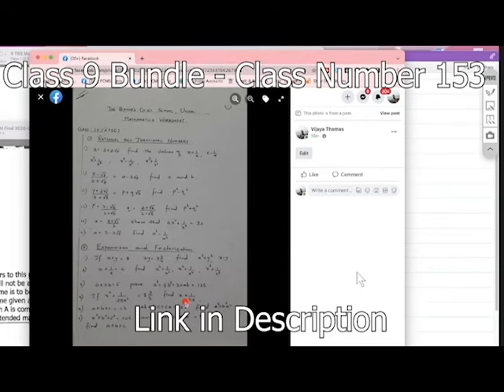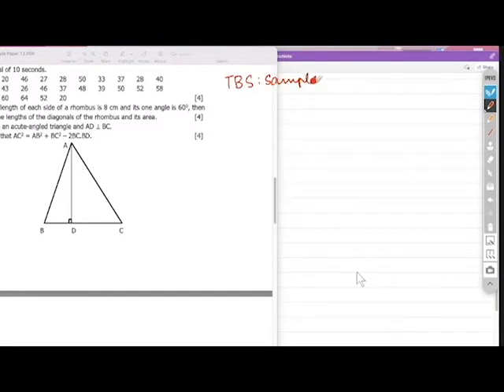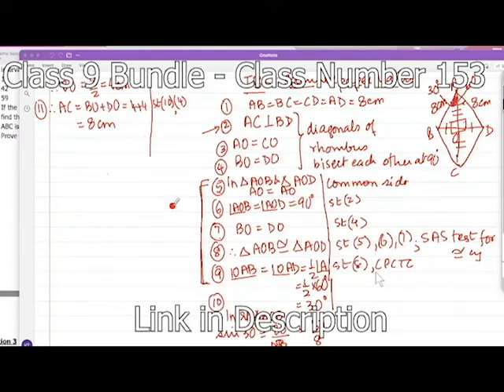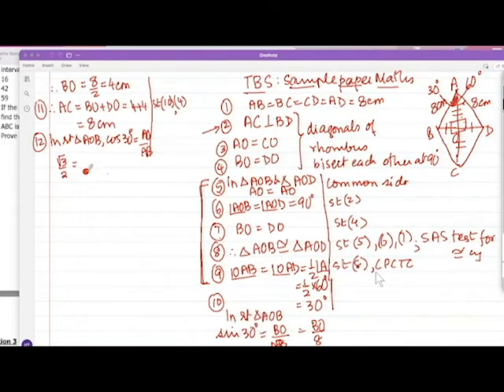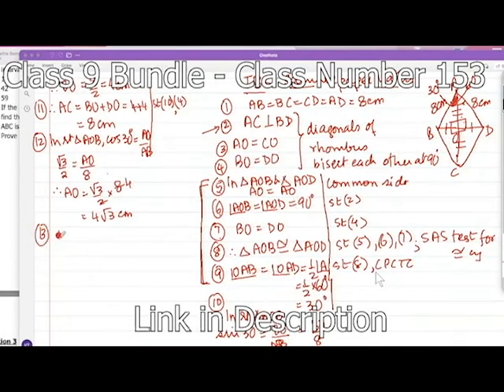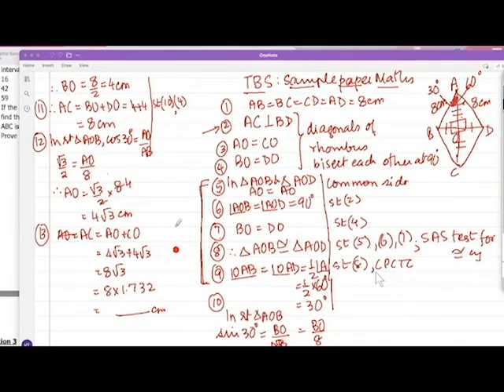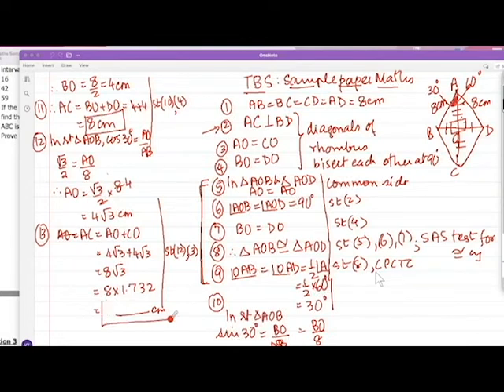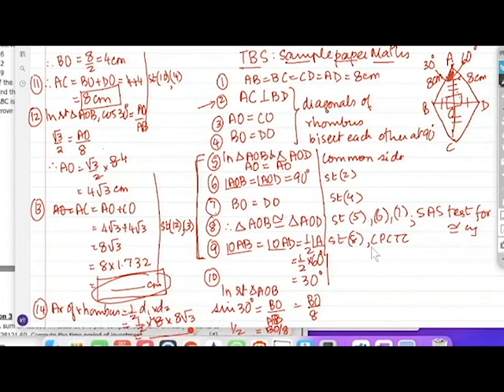ICSE Class 9 Mathematics Sample Paper Solved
ICSE Class 9 Mathematics Sample Paper Solved The Bishops School paper

This video was taken from PCMS Class 9 ICSE 2024 Video 153. Watch the entire video by enrolling in the Class 10 Bundle

Class 9 students had some practise with maths in that Lecture we went through the sample paper in detail.

Here’s how my students are consistently RANK HOLDERS in school watching PCM Simplified Videos WITHOUT leaving their house